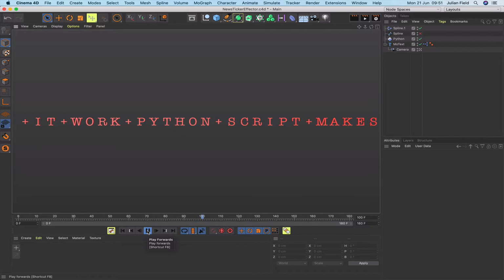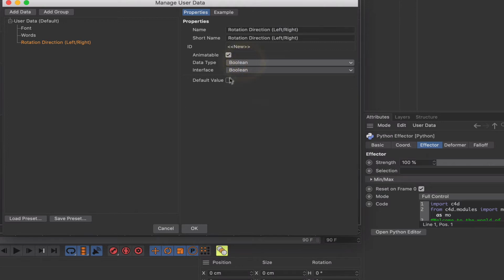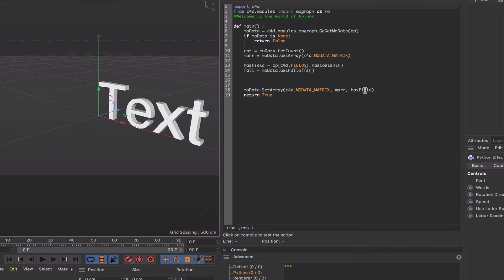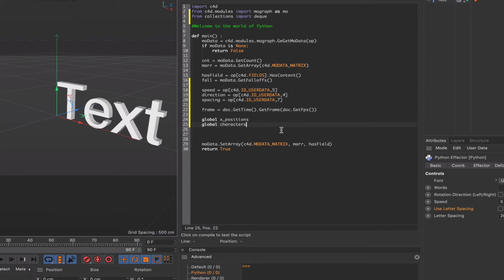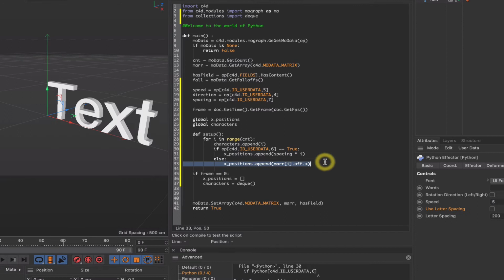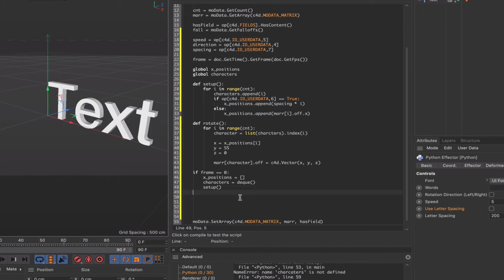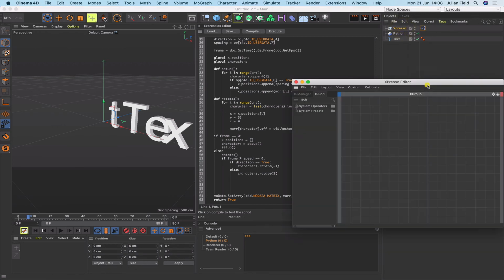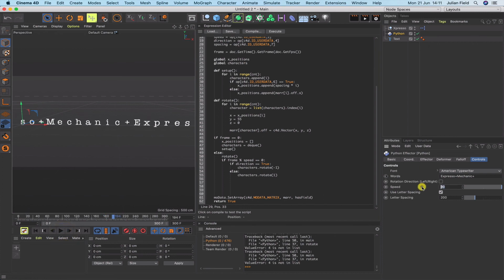Cinema 4D Python Tutorial 7: News Ticker Effector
In this Cinema 4D Python tutorial, we look at creating a News Ticker Effector. In order to do so, we make use of a double ended queue (deque), a special kind of list, which offers some very powerful functionality. We also make quite extensive use of user data in this one, along with a very small amount of Xpresso. I hope you find it useful!